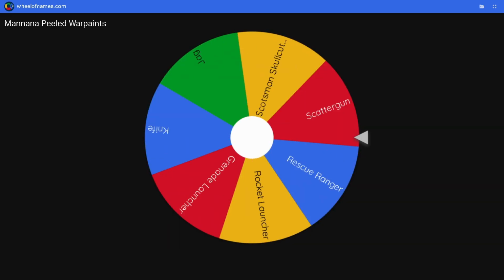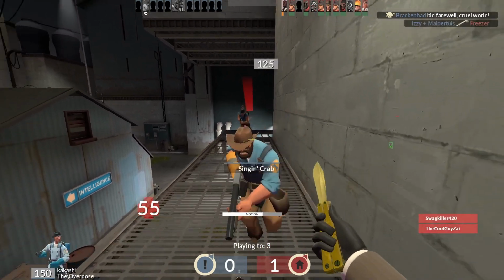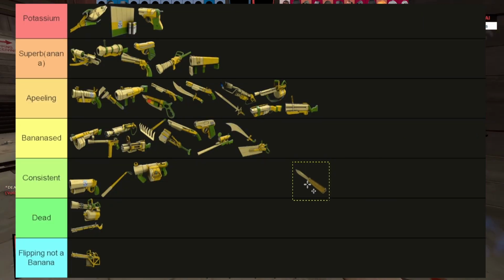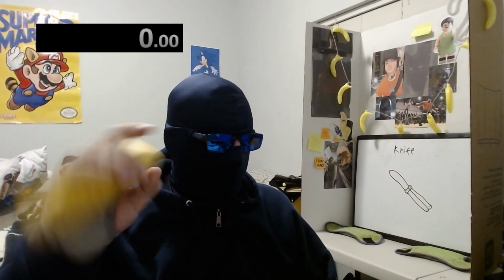Eating a Banana Everyday until Valve Adds the Strange Second Banana to TF2 #189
Steam account so people can see how serious I am about the Second Banana

This video like all others on this channel is meant to get valve to pay attention to Team Fortress 2 and to add the Strange variant to the Second Banana. (Hence why I eat a banana in every single video.) A secondary item for the Heavy class.

mmm banana

For info on my pfp/banner see my channel about page.

Wow you scrolled down a long way... Here's my discord I guess (it's not entirely banana themed):